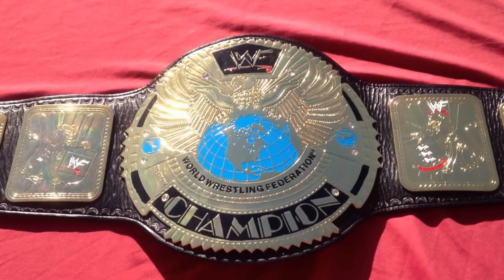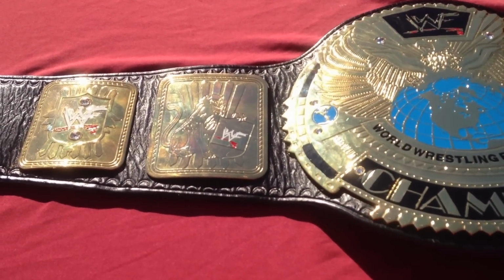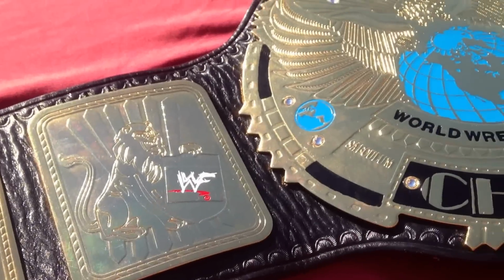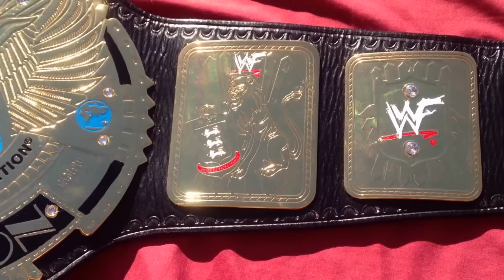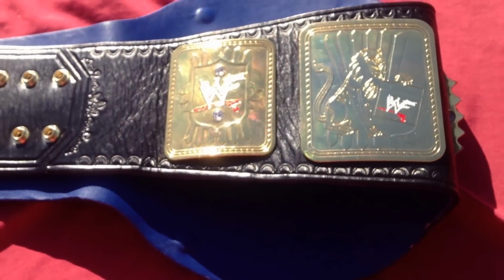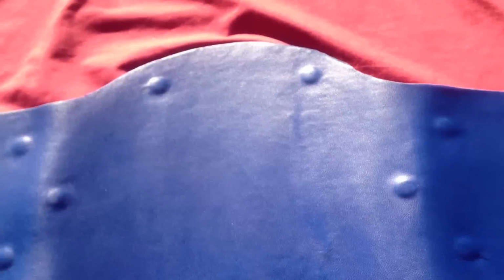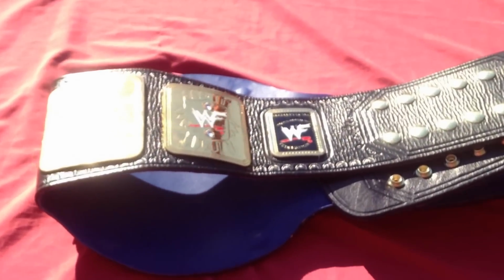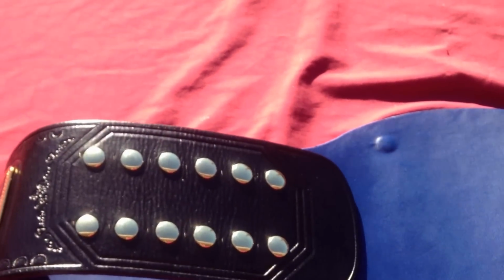wwf big eagle belt releathered by Mrs. Bearnstein